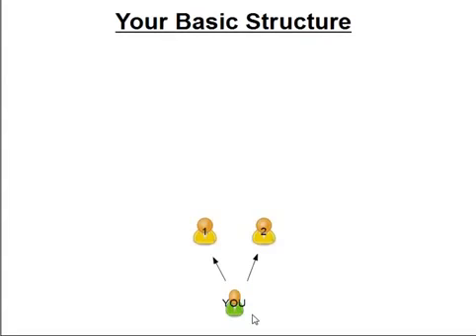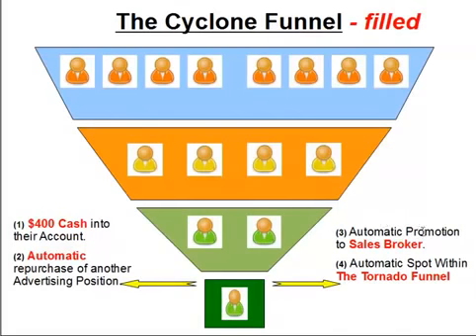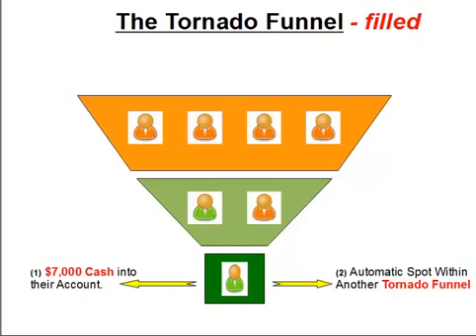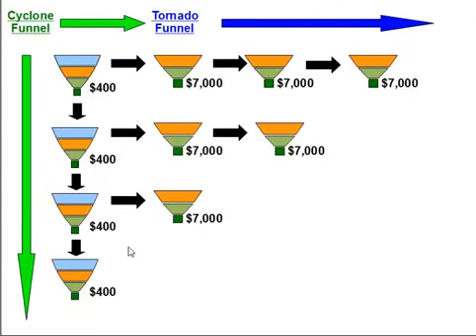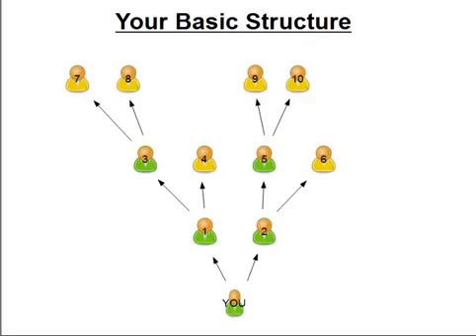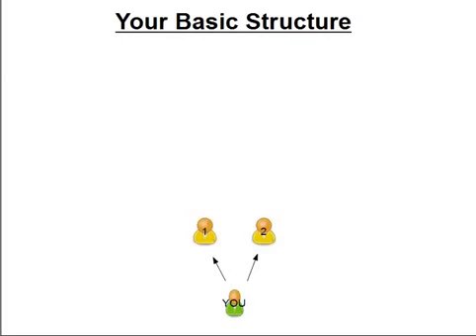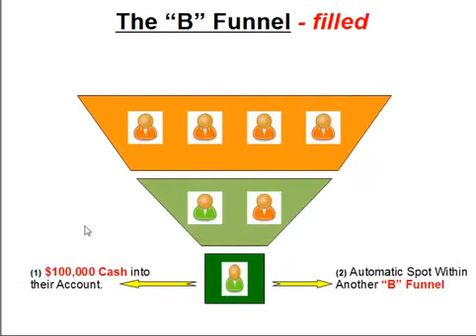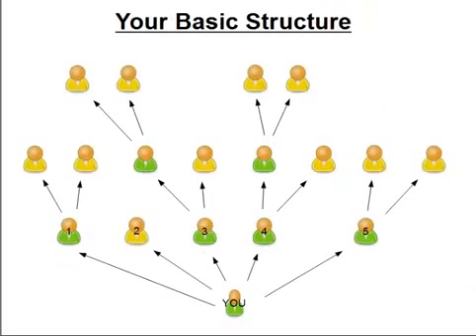Matthew Toren Explains AD Experts Stratey $100,000+ How to structure your business